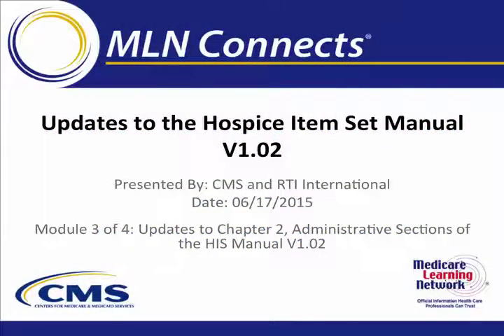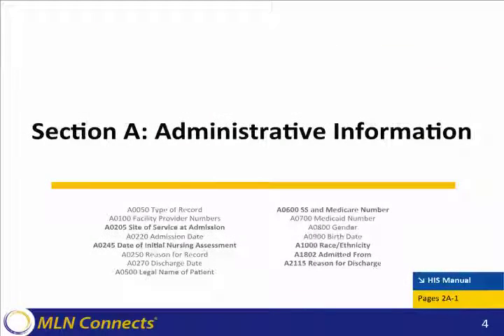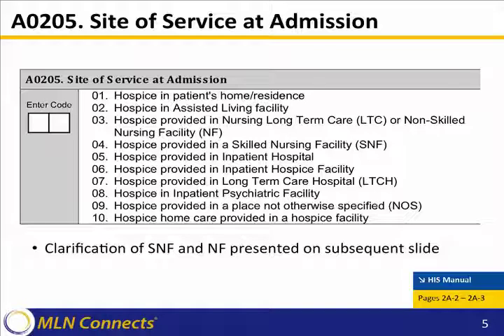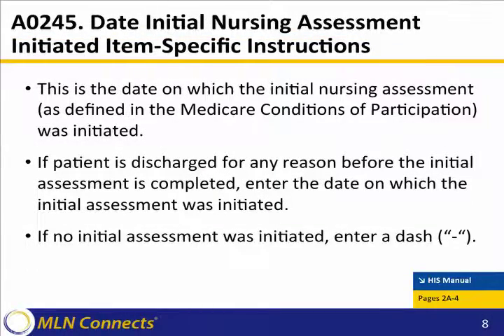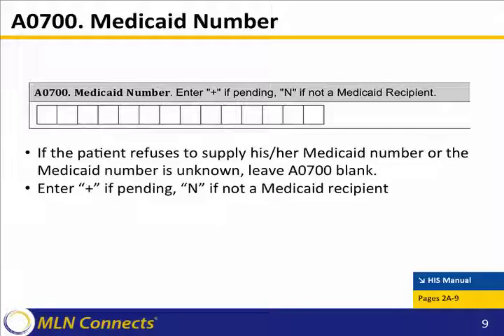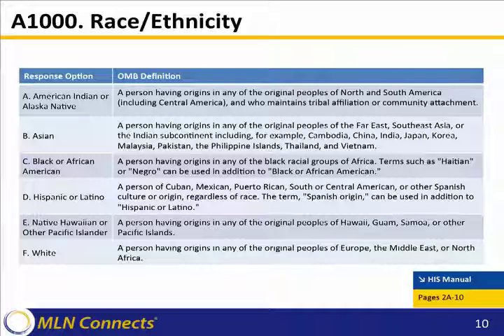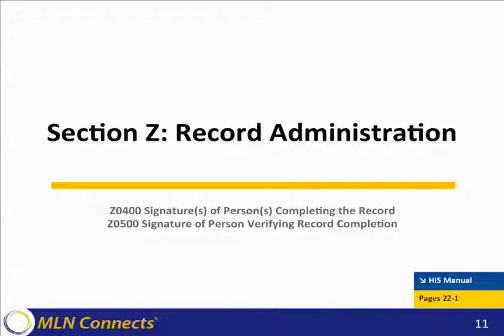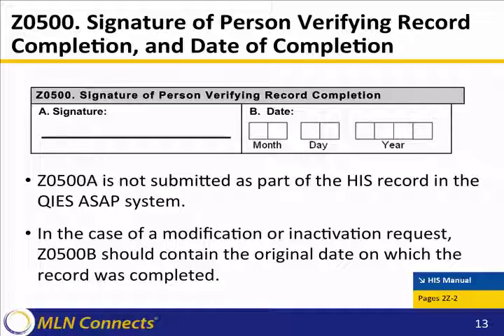Updates to the Hospice Item Set Manual V1.02- Module 3 - 6/17/15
During this CMS MLN Connects® National Provider Call, CMS subject matter experts provide information on Section A (Administrative Information) and Section Z (Record Administration) in the Hospice Item Set (HIS) Manual: Chapter 2.

This video does not include the question and answer session that took place during the call. To listen to the audio, read the text of the question and answer session, or to download the slide presentation, go to the HQRP call detail to access these call materials.